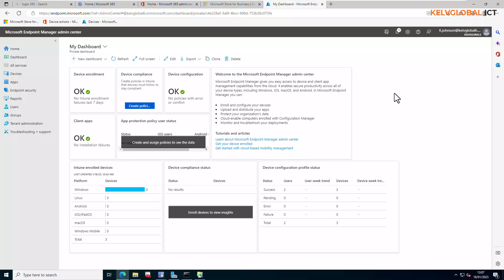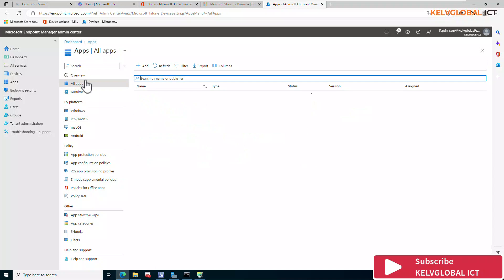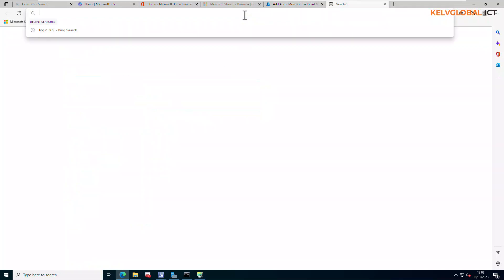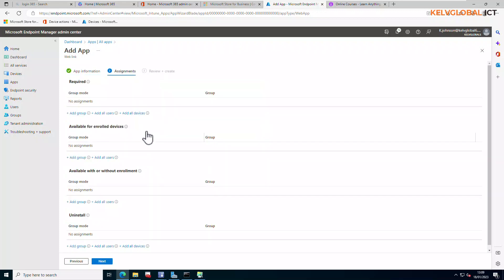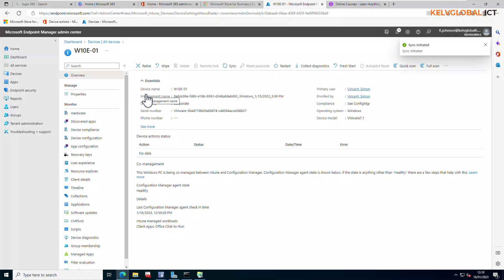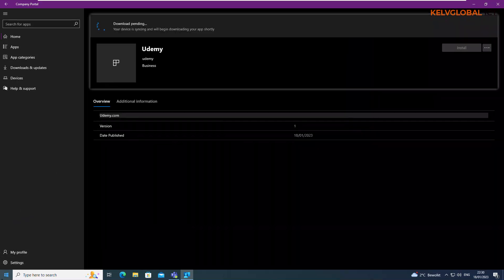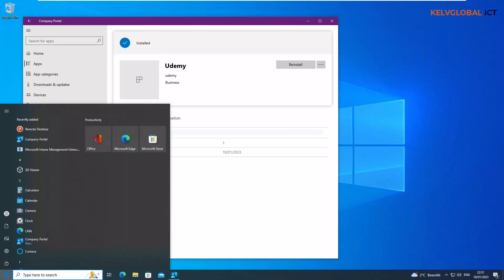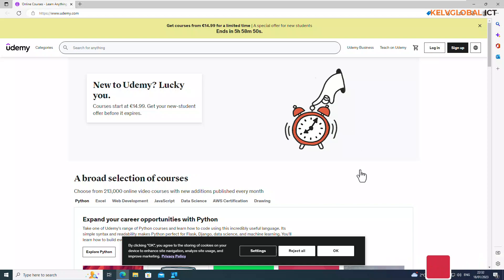How to Deploy Web link using Microsoft Intune to users computers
With Microsoft Intune, you can´t only deploy apps and updates but you could also deploy website link to your devices. The link will be downloaded to the device and be available in the start-menu of the computer. Let learn how to deploy web links using Microsoft Intune / Configuration Manager